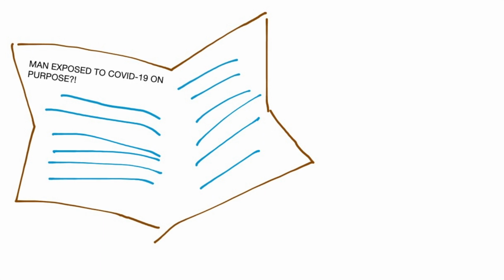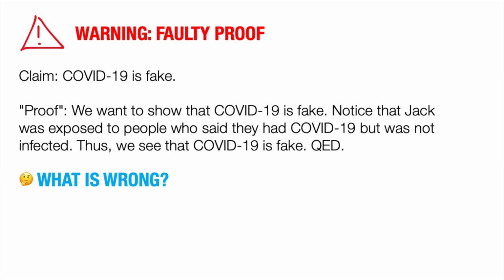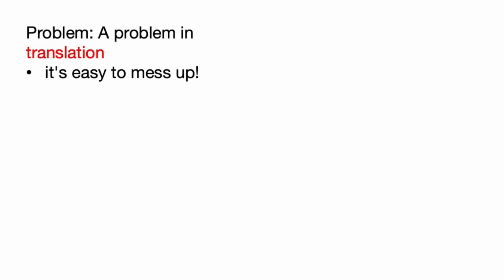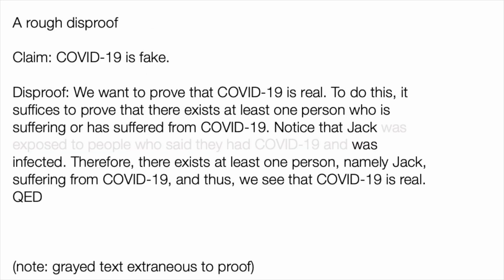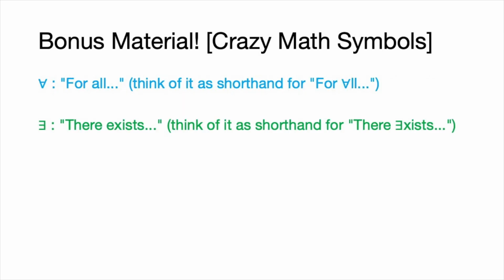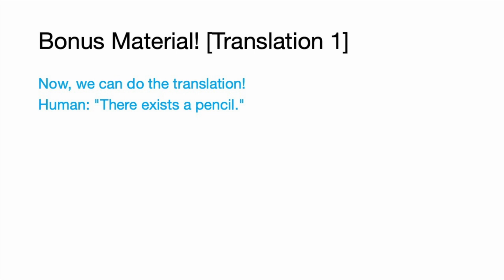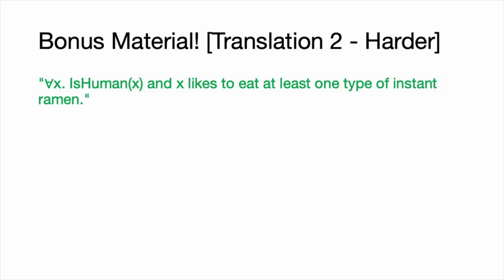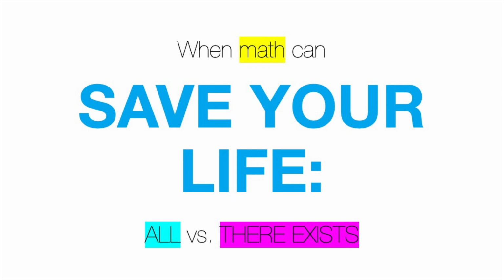When MATH can SAVE YOUR LIFE!! ("All" vs. "There Exists)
Do you think math is useless? Especially the strange university math? THINK AGAIN.

Knowing math may just save your life. (Especially in the COVID-19 pandemic era.) The example in the video is from a real story I read a few months ago.

With a few concepts from formal logic, you will be less prone to making logical errors -- errors which may be fatal.

Made for Stanford TBP (Tau Beta Pi) Splash event!